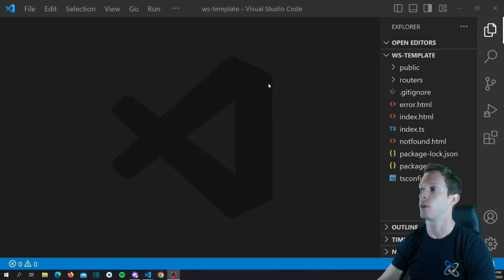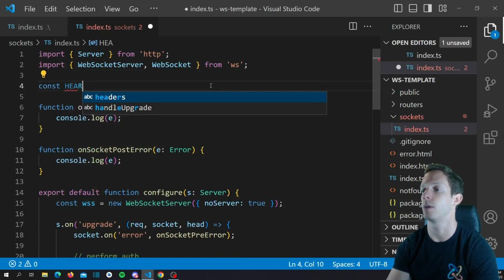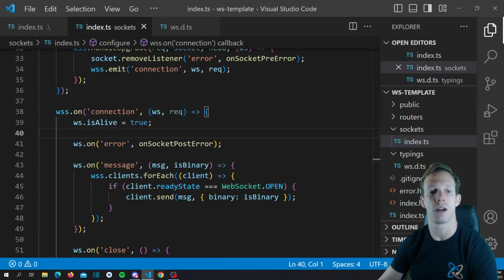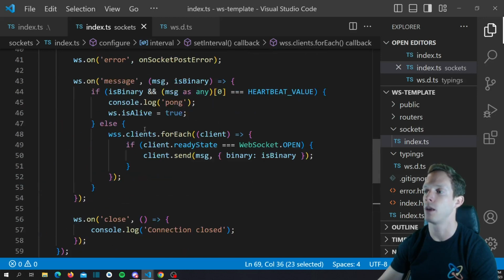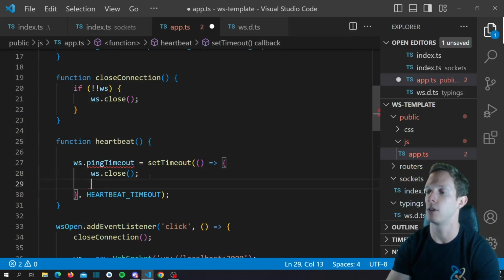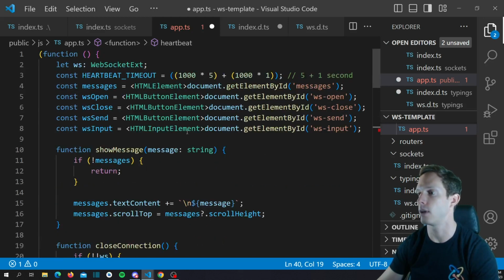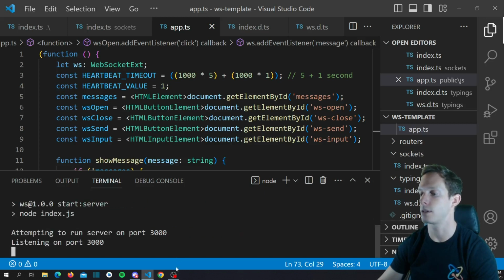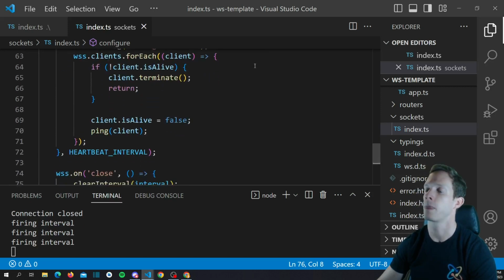Keep Those WebSocket Connections Alive!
In this video, we're going to implement a ping/pong heartbeat for each of your WebSockets to ensure your solution is robust enough to handle any and every kind of dropped or dead connection.